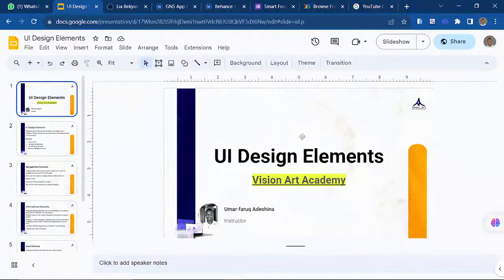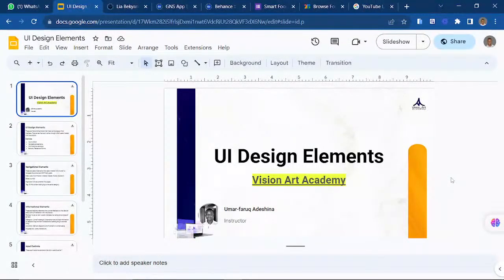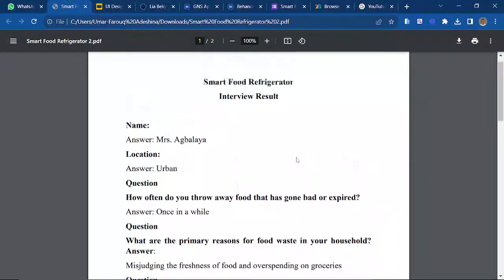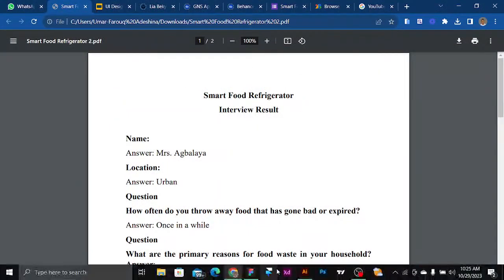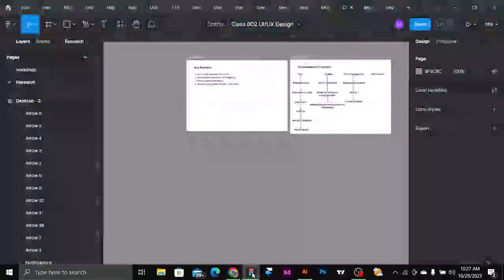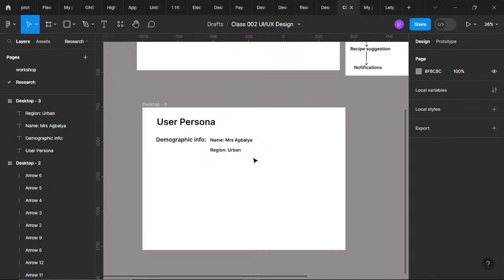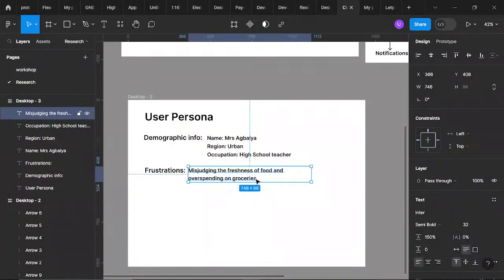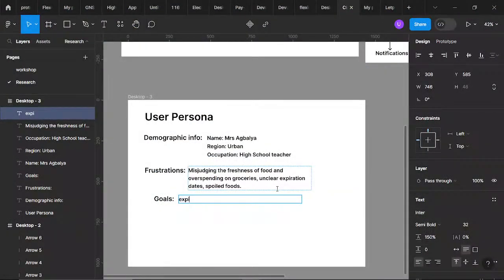UI Design Elements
These are the  building blocks that make up the design of an interface.
Examples are:
-input, navugational, informational, buttons, tables and forms.